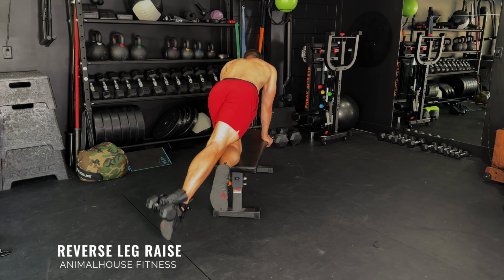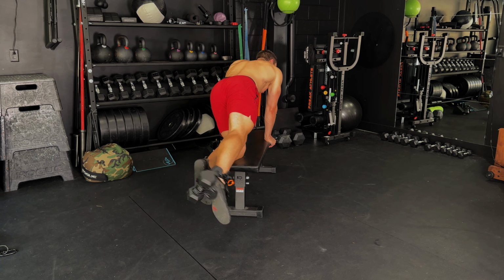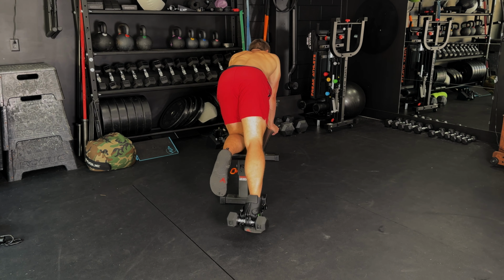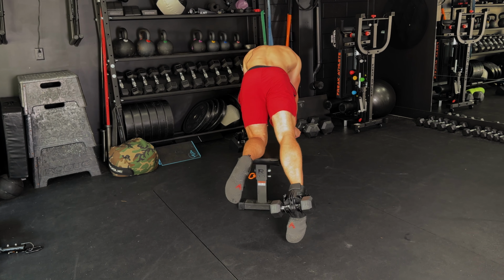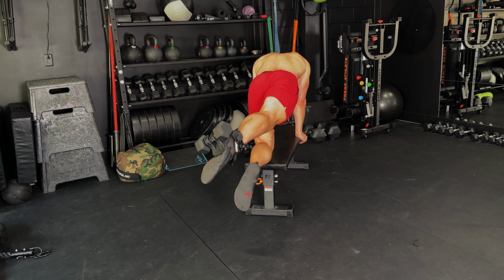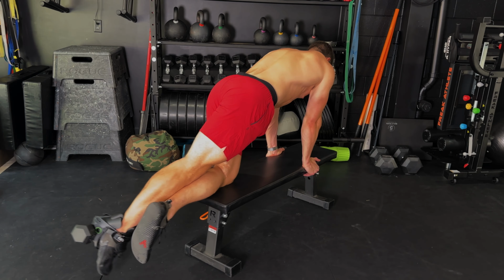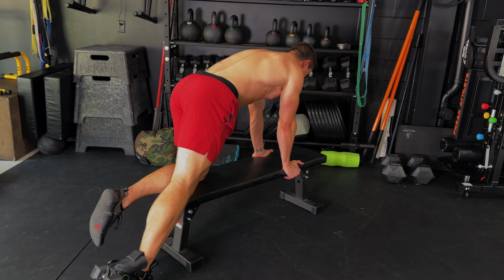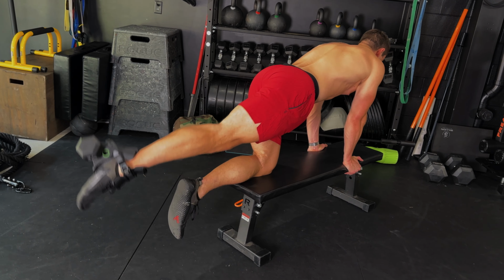MonkeyFeet How To - Reverse Leg Raise (Using Bench)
Follow along with Andrew Dettelbach for some quick tips on how to properly perform reverse leg raises with MonkeyFeet or MonkeyFeet Pro. Please use a weight that is most comfortable for you.